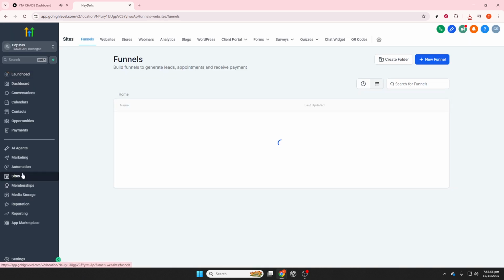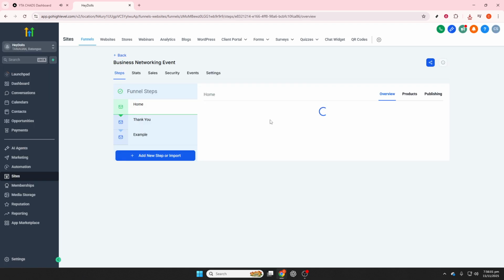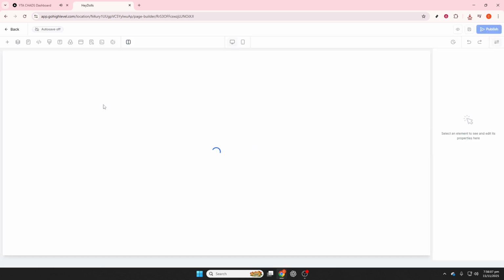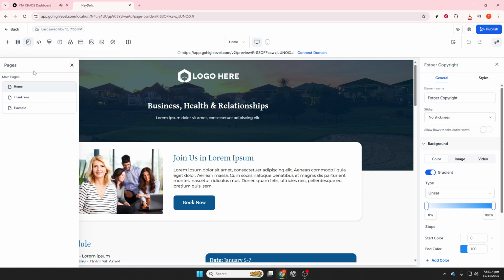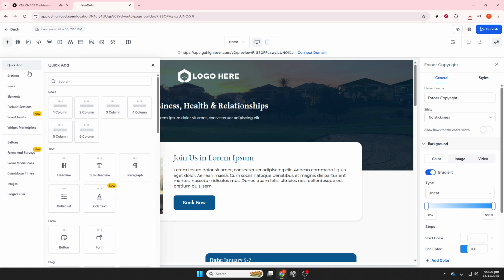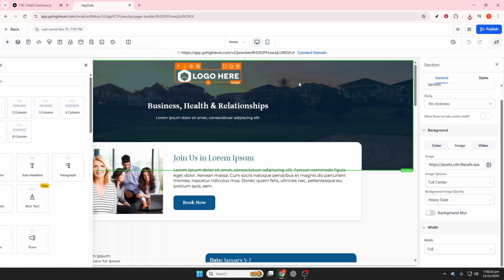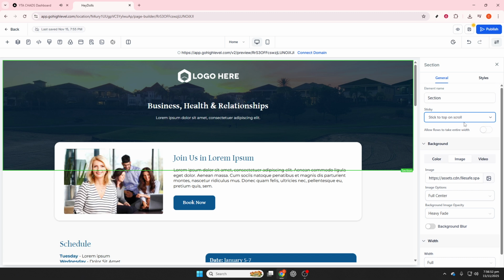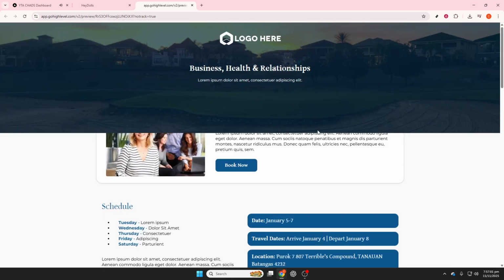How To Make Custom Home Screen For GoHighLevel 2026 Step by Step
Stop letting your clients see a generic dashboard! The Custom Home Screen (Custom Dashboard) in GoHighLevel is your secret weapon for 100% white-labeling and client retention. By giving clients a dashboard that only shows their most critical metrics and branded reporting, you instantly elevate your agency's professionalism.

In this comprehensive 2026 guide, I'll walk you through the exact steps to design, build, and deploy a perfectly branded Custom Home Screen for your sub-accounts, saving you endless hours of reporting.

Watch now and turn your client's first view of the platform into a powerful, branded reporting hub that justifies your monthly retainer!